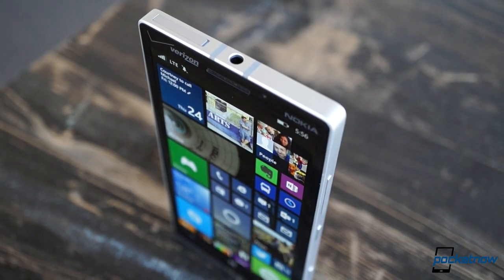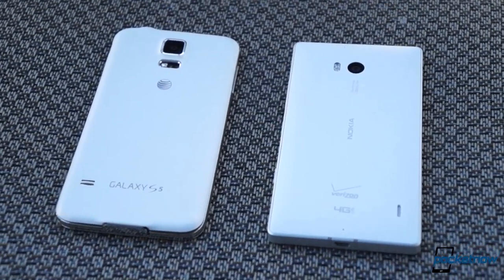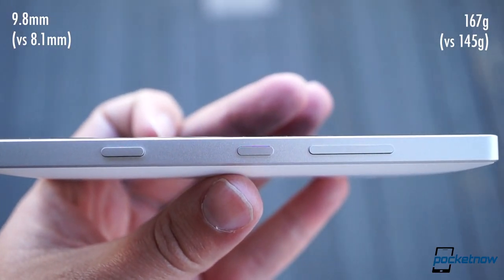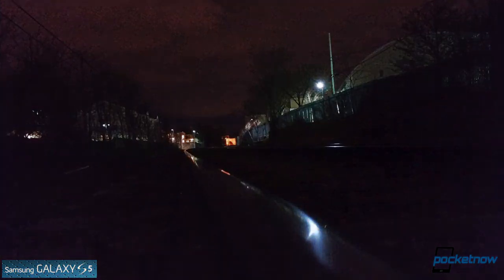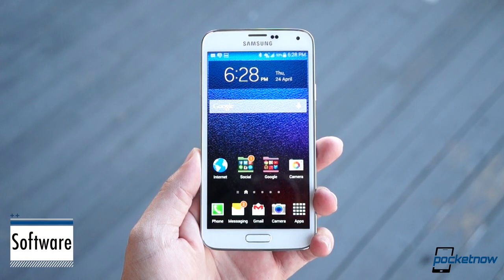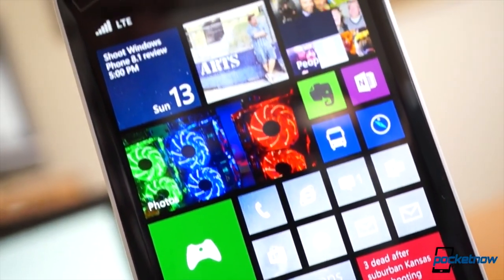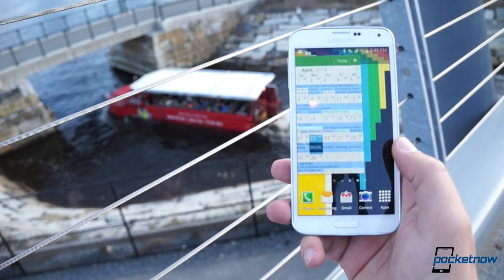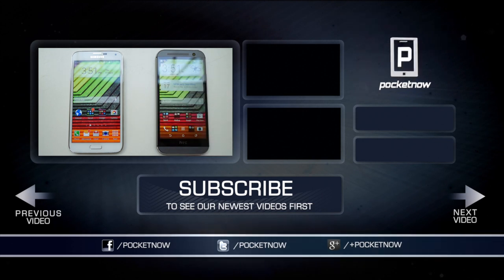Galaxy S5 vs Lumia Icon | Pocketnow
Get our full take on the Galaxy S5 in our full review, including comparisons, review videos, and more: /2014/04/23/samsung-galaxy-s5-review-good-not-glam

See what it's like to use the new Windows Phone in our Windows Phone 8.1 review video

Enjoy our comparison of the top-of-the-line Lumia with the top-shelf Galaxy in this Nokia-vs-Samsung faceoff!